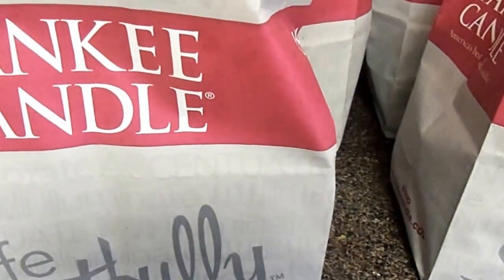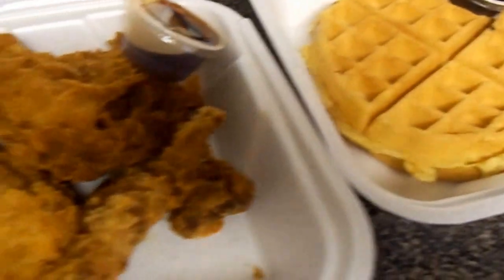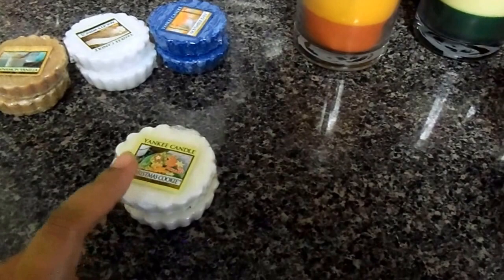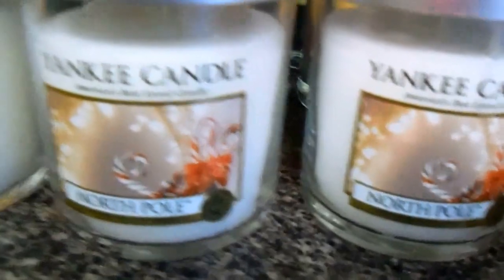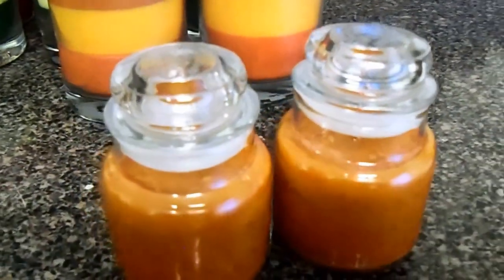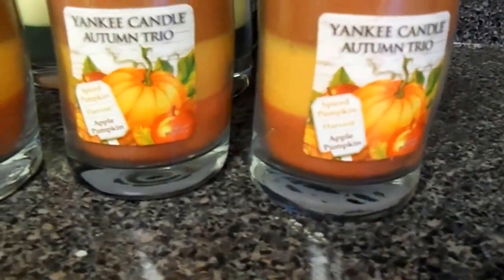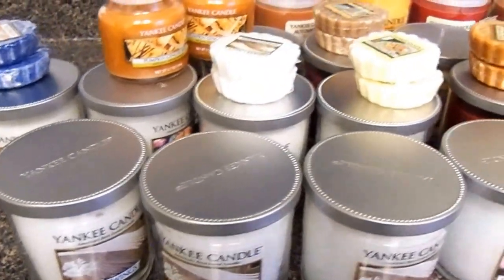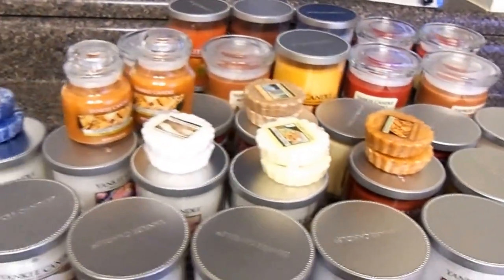LARGE Yankee Candle Haul January 2016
Hey Friends, thanx for stopping by.